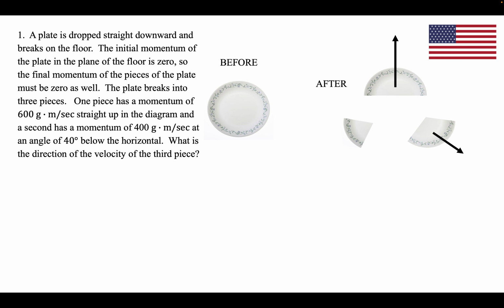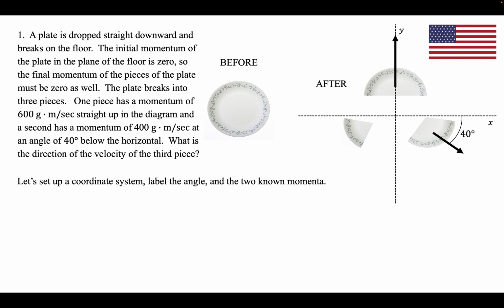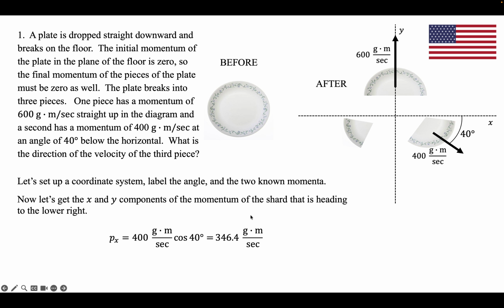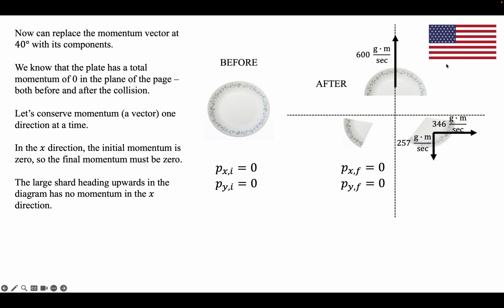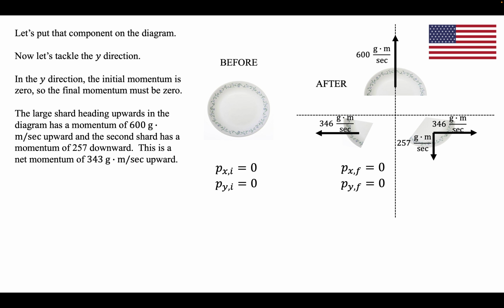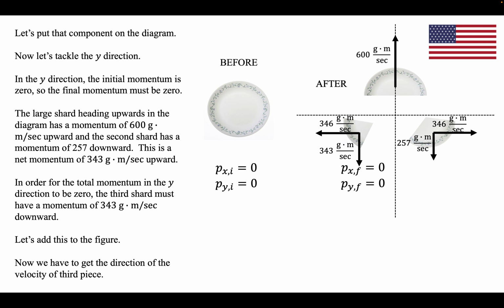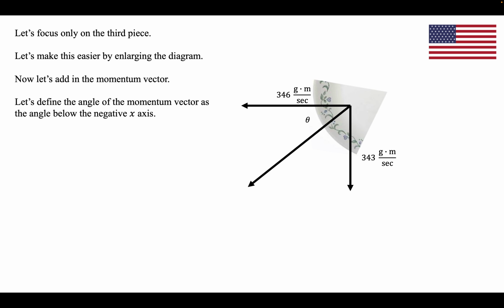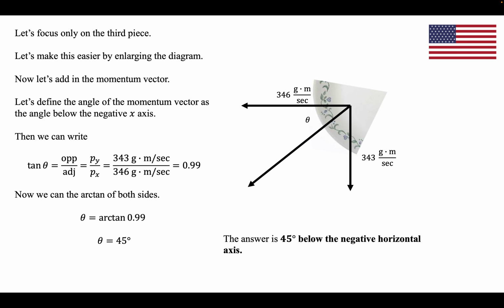Manipulating Vectors with Trigonometry Problem 1